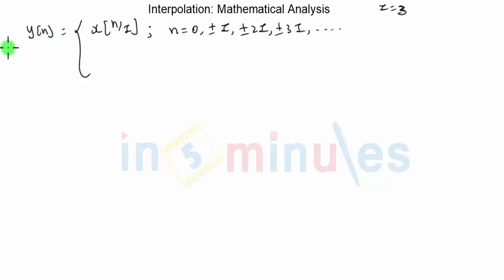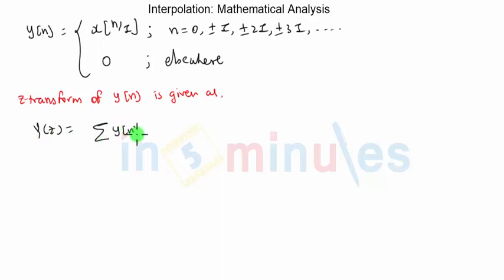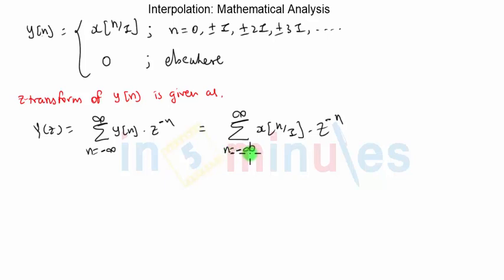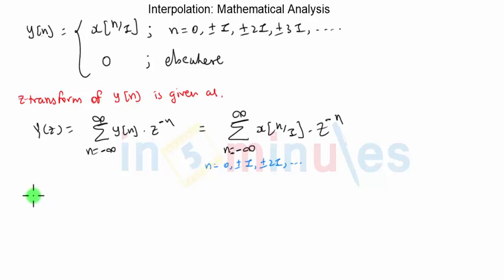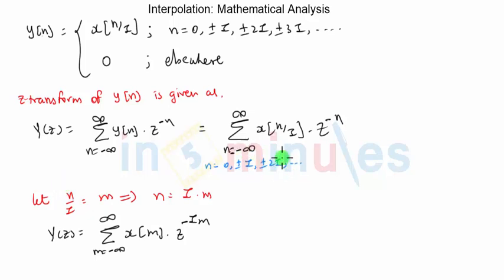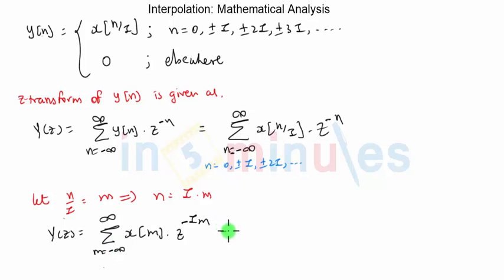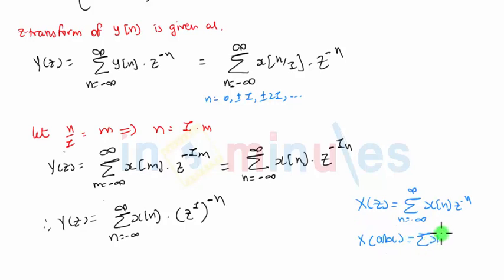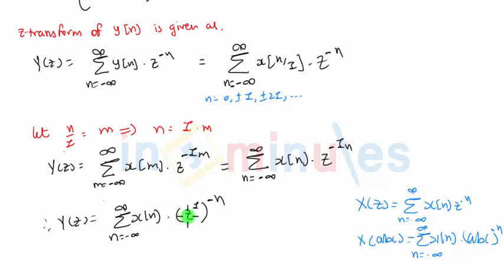ModGen_Vid_47_Multi-rate Signal Processing_Interpolation (Part 1)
These videos cover the interpolation process in detail with its mathematical analysis in time and frequency domain along with frequency spectrum of the original and interpolated signals.